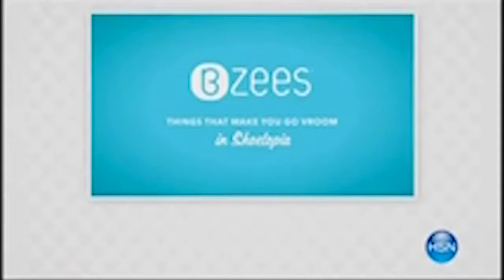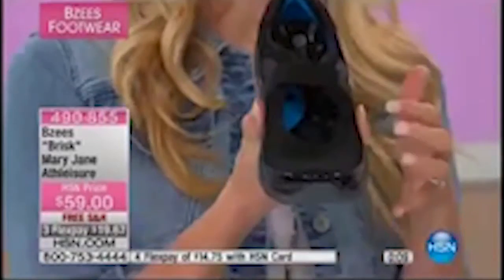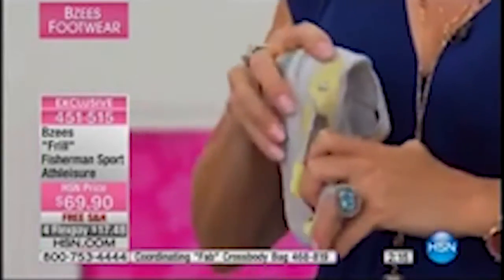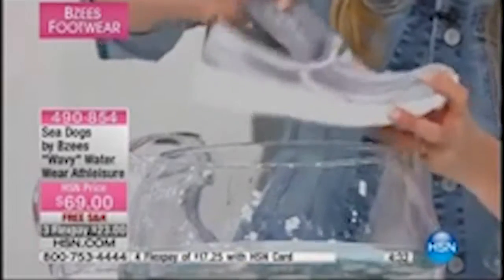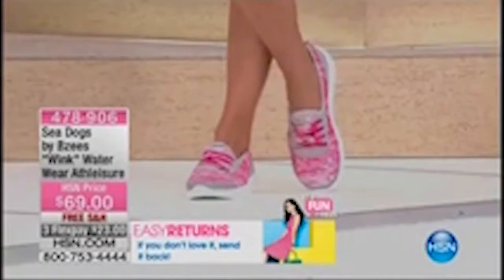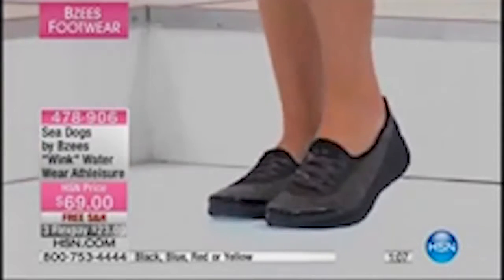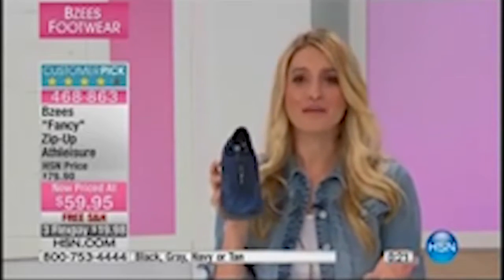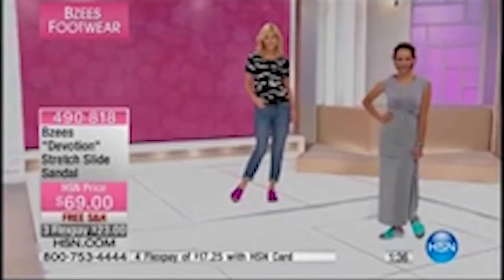Jessica Nunez on HSN featuring Bzees Footwear in June 2016